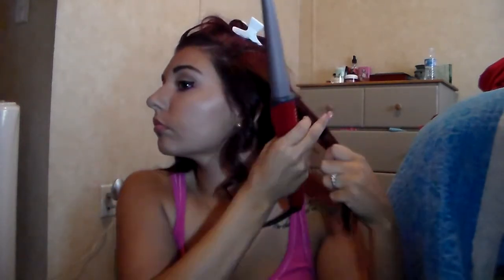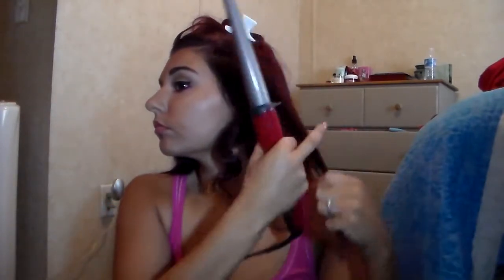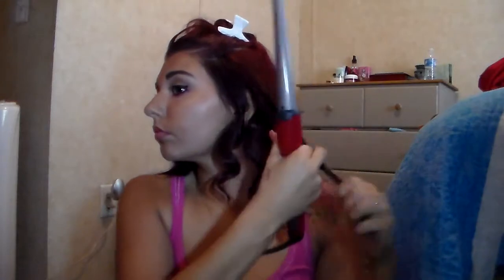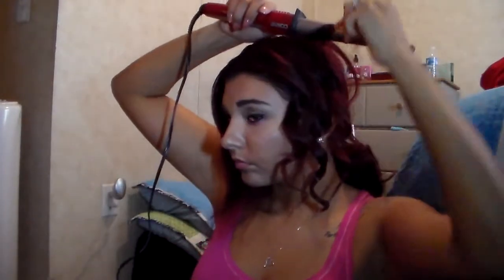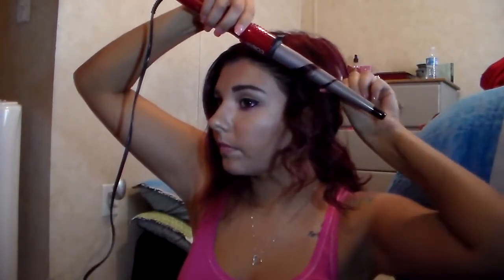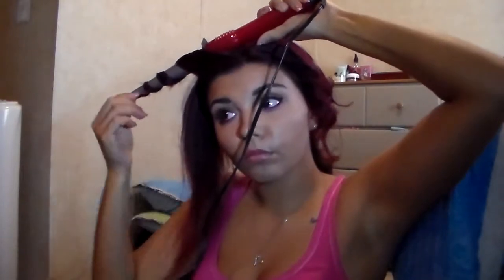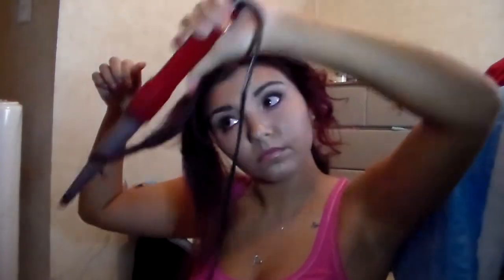How to curl your hair with the Conair You Curling Wand!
Hey Guys I recently notice that on some of my videos my talking hadn't come through and this was one of them. I have re-recorded the talkign part of this video so if my mouth doesn't match up with the word this is why. I hope this will help for the people that really wanted to hear what I had to say. Thanks for letting me know that you couldn't hear me talk! (:

This is my How to curl your hair with the Conair You Curling Wand!
This is the process that I use every time when curling my hair.
I'm absolutely obsessed with this curling wand it it works amazing!